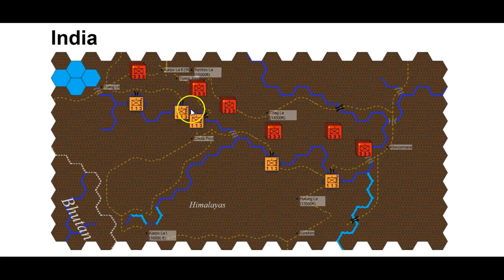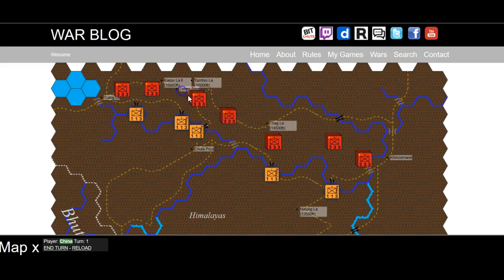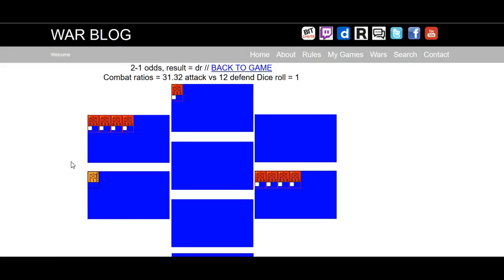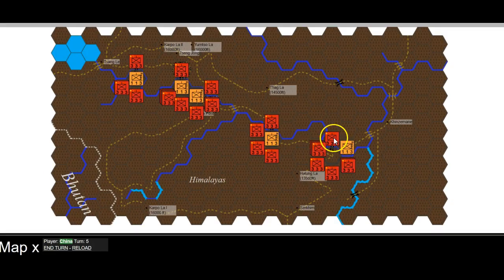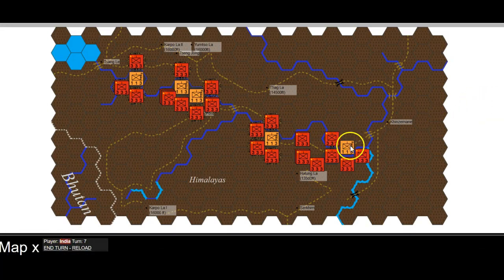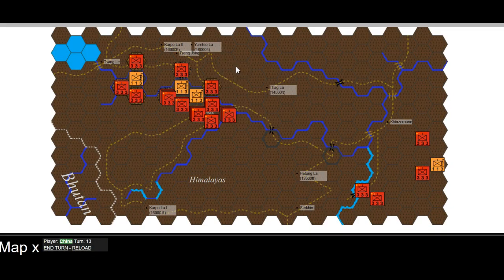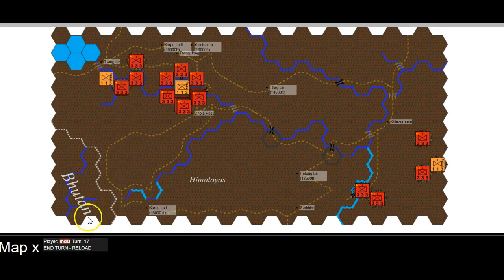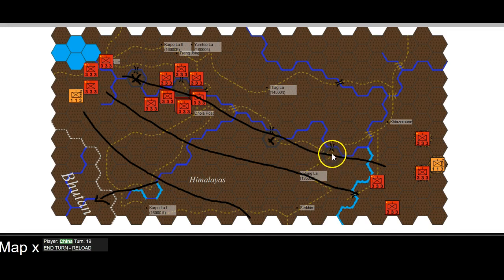Battle Of Namka Chu 1962 India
China moves south from the thag La Ridge across the Namka Chu River against Indian forces towards the McMahon Line.

India had less than one understrength battalion which was defending the Namka Chu River at its five main bridges. The Chinese had about three Regiments.

However, the Namka Chu River was low and the Chinese forces crossed elsewhere and was able to out maneouvre the Indians, who, finding that they could not counterattack, fell back across the McMahon Line